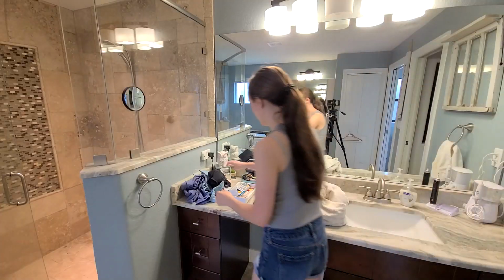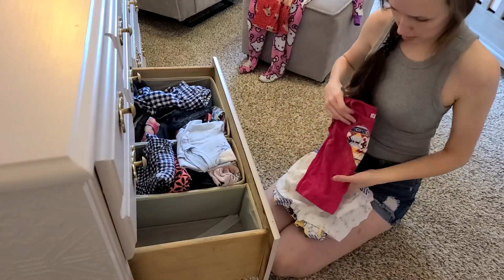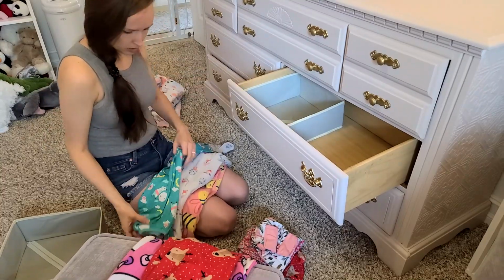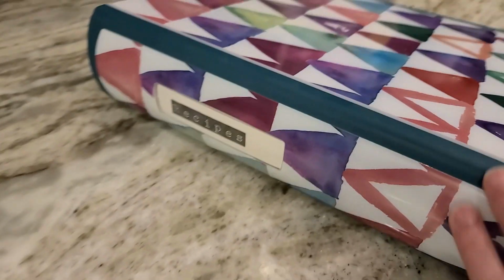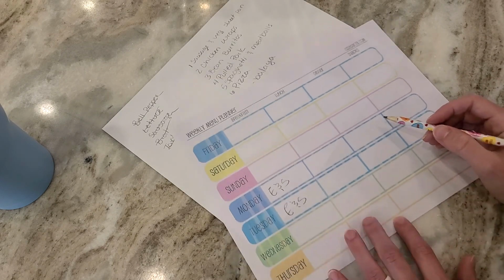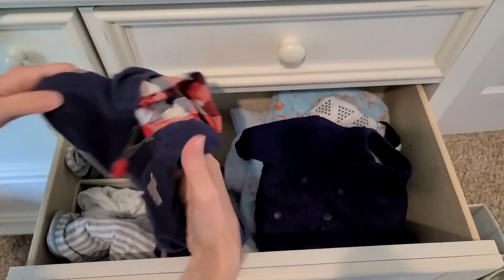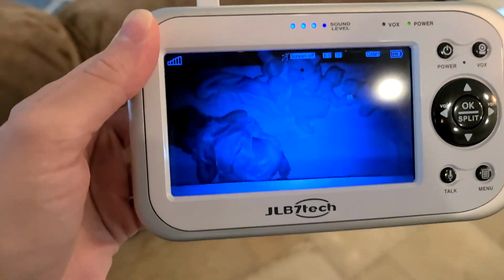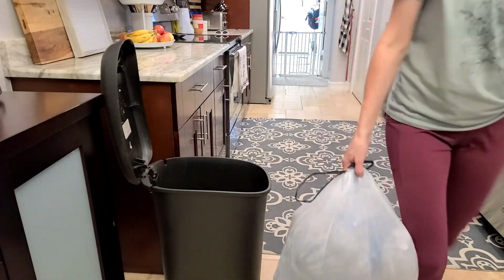*NEW* MEAL PLAN WITH ME | DECLUTTER + ORGANIZE | CLEAN WITH ME! | SUNDAYS AT SHELBYS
Hey there! Welcome back to another Sunday at Shelbys! I am so happy you are here. Today we are going to get motivated together! I will be showing you how I plan our meals out for the week using a "no waste" method. I will also be decluttering and organizing our kids drawers! And of course plenty of cleaning to get you motivated for the week ahead of you!

PUPPY HAIR DRYER SEEN IN VIDEO
My Vacuum: Shark Apex
My Carpet Cleaner: Bissell ProHeat
Toilet Cleaner: Scotch-Brite
Mrs. Meyer's Multi-Surface Cleaner
Collapsible Plastic Laundry Basket
16 Pack Drawer Organizers for Clothing

*MY EQUIPMENT*
My camera (I use my phone)
Video Editing Software
Phone Tripod Mount